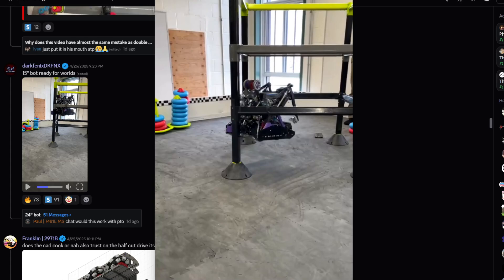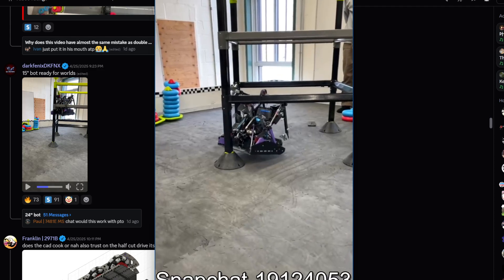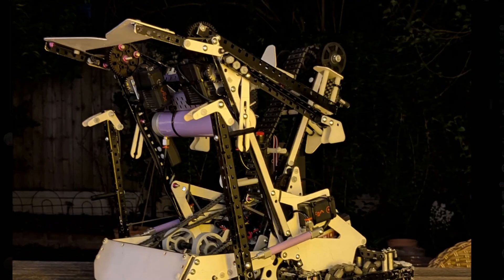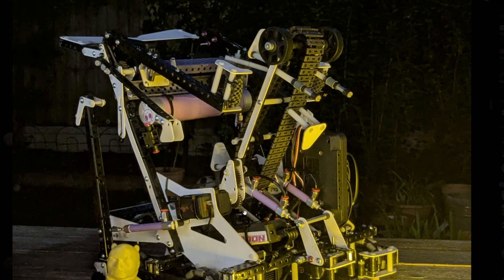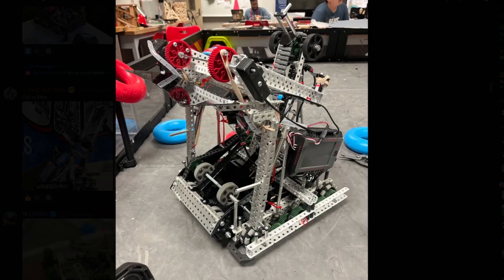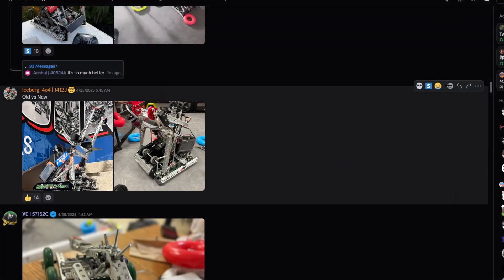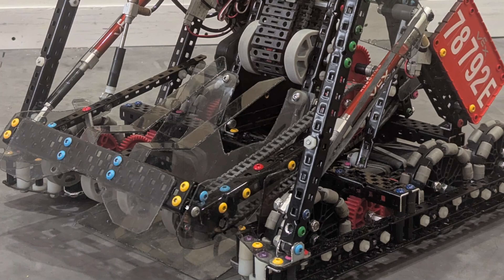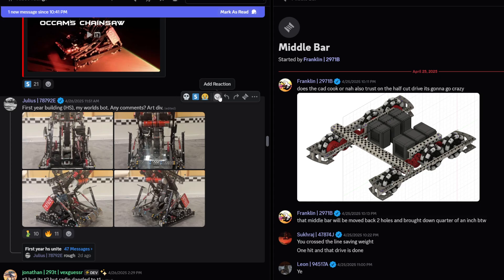THE BEST HIGH HANG DESIGN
This is the greatest tier 3 climb of all time